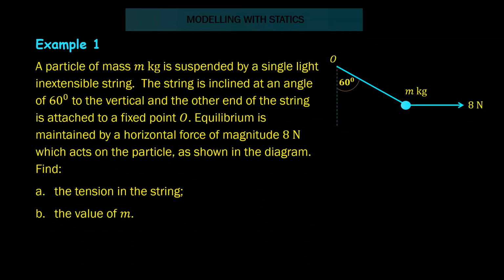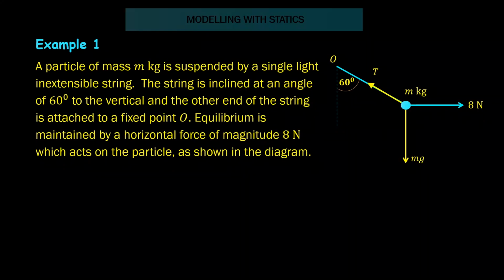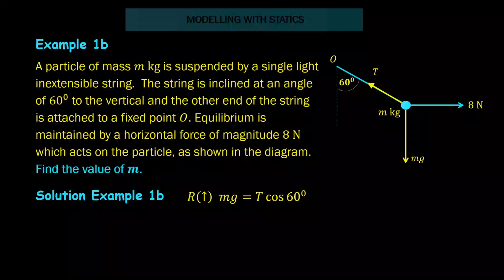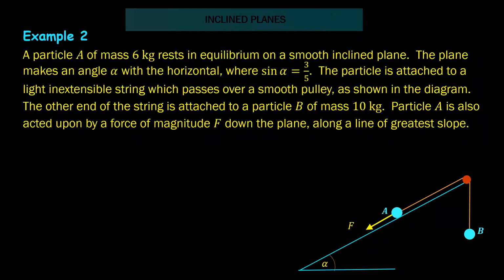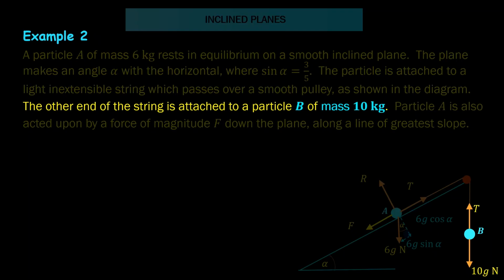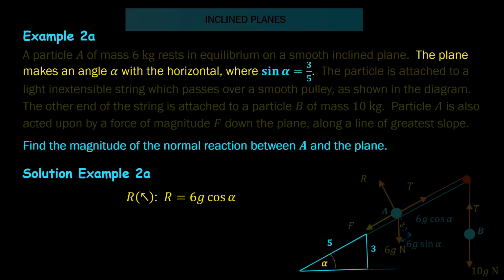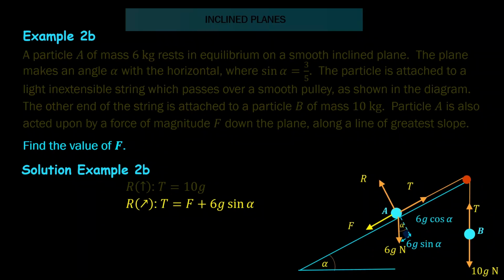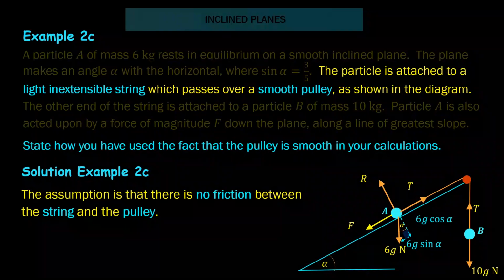Modelling With Statics | Mechanics 2 | Maths A Level & AS Level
The objectives for this session are to understand and solve problems which involve limiting equilibrium.